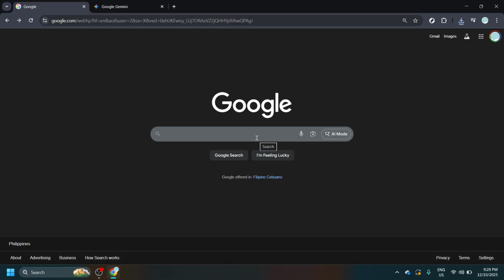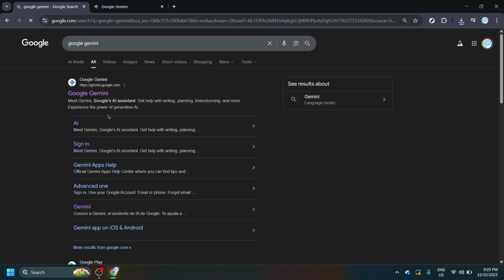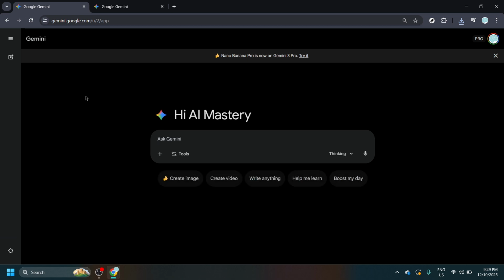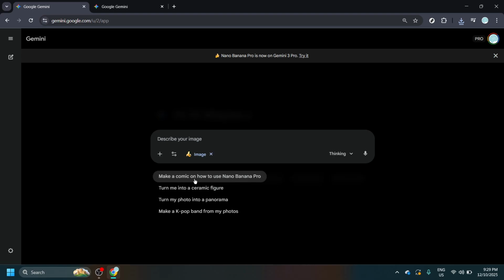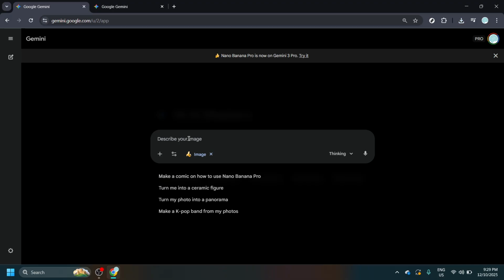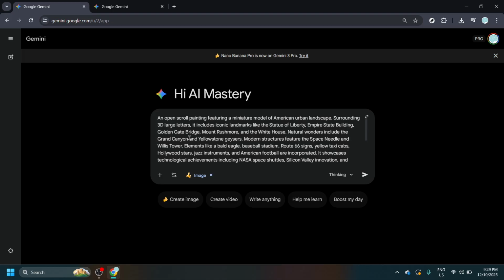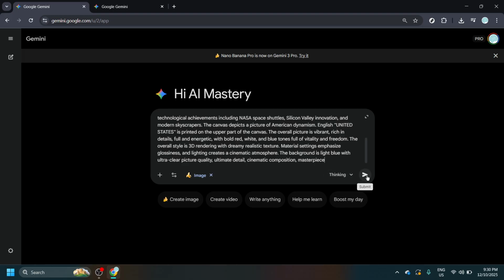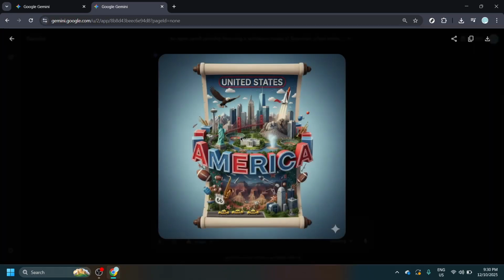How To Build Surreal Composite 3D Scroll Artwork Using Nano Banana (Easy Guide)